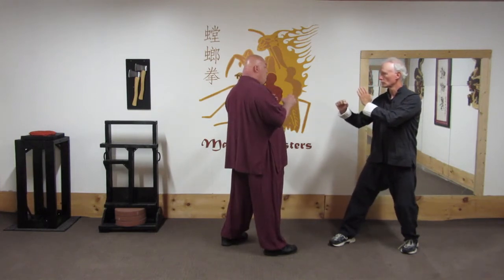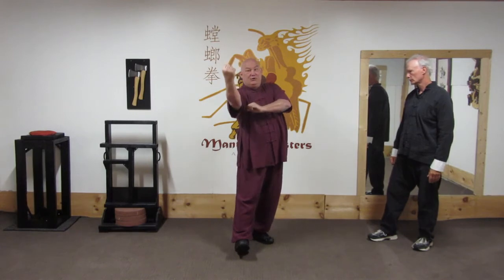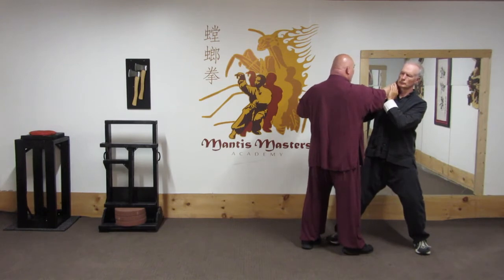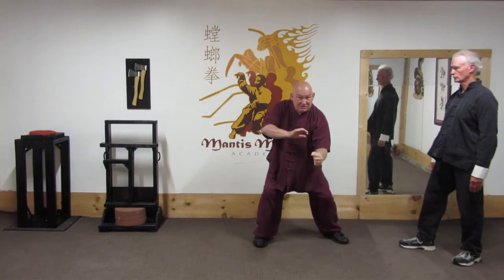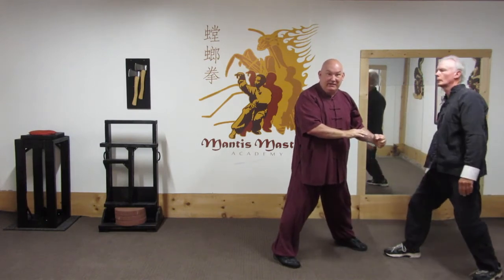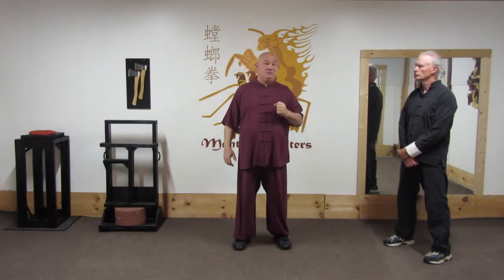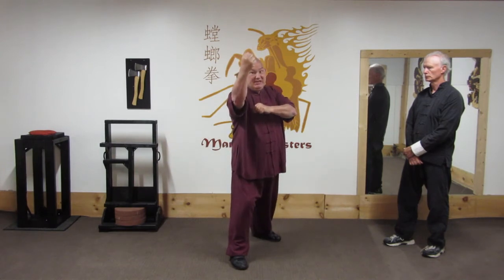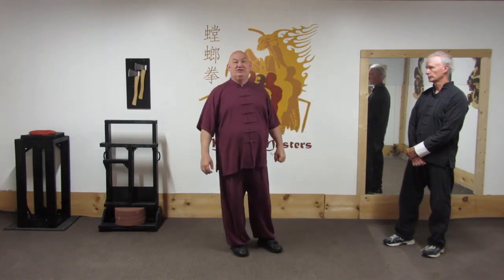Interplay Between the Keywords & Eight Hard Methods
In this video, I break down one of our fighting techniques and describe the interplay between the keywords and the first of the Eight Hard methods (太山压顶 - Tai Mountain Presses Down on the Head).